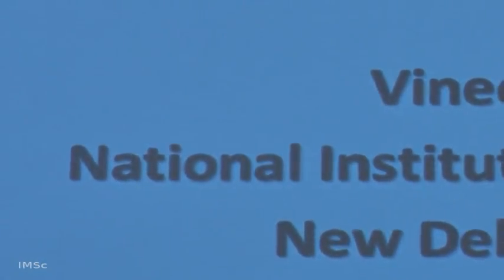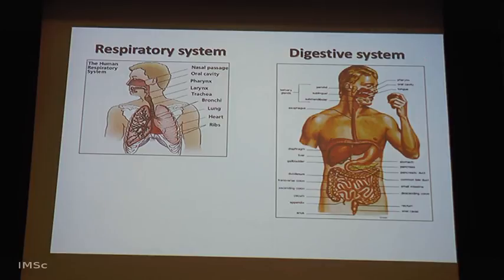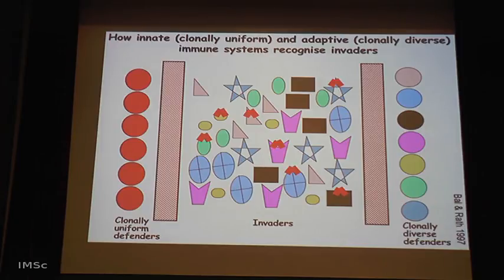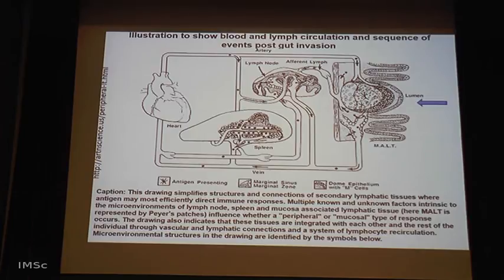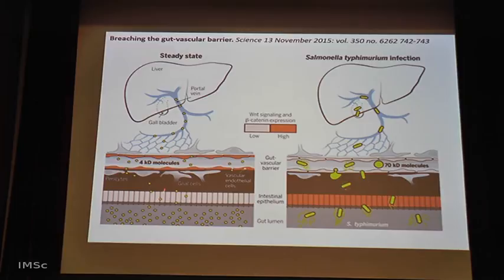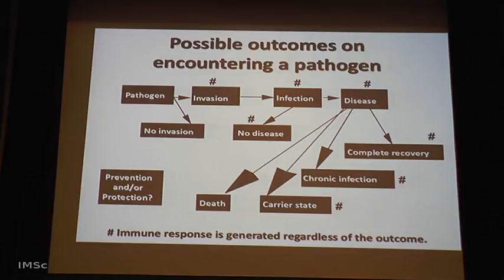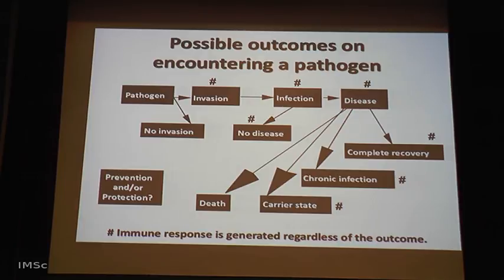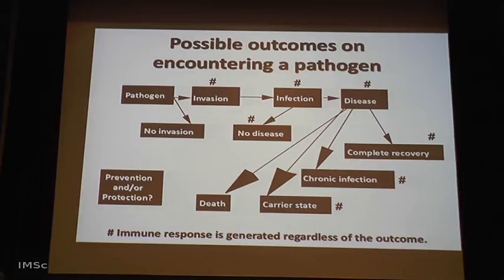Worshop by Vineeta Bal Part A